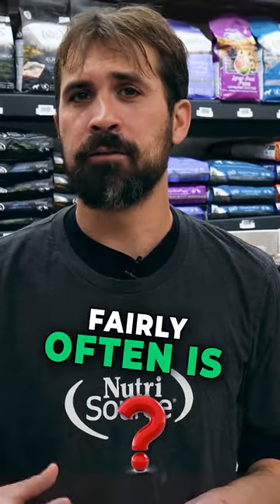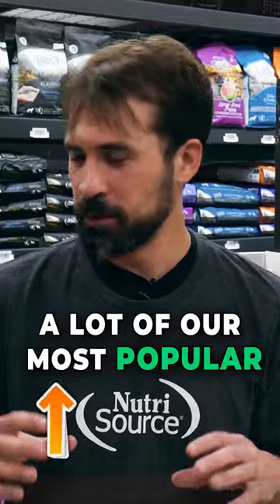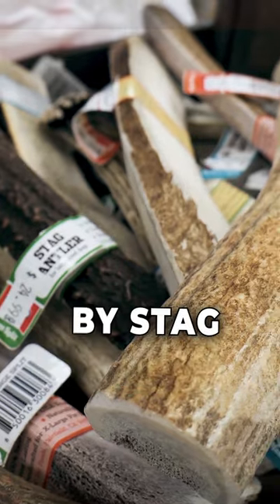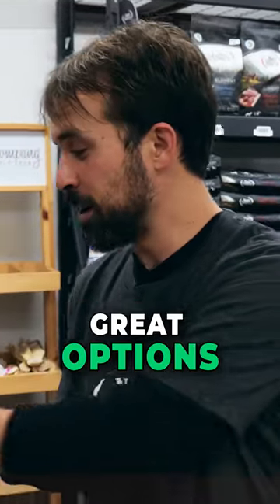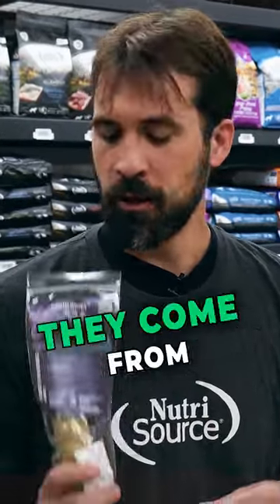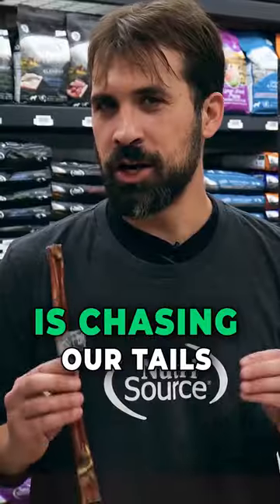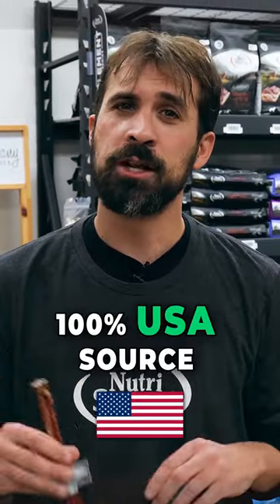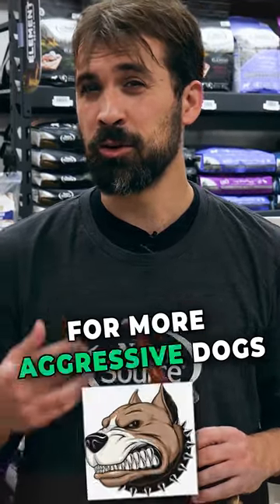The 3 best treats for aggressive chewing dogs!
It seems there are some dogs that can tear through ANY toy and treat, no matter how tough! In this video we go over a few of our favorite treats for the toughest chewing dogs.

1. Peak Chaser Chews

Made in Nepal from 4 healthy ingredients, the Peak Chaser Chews are a great option for breeds that love to sit and chew on something for hours. Not only do they hold up well, but they have just enough 'give' in them to not hurt your dog's teeth or gums.

2. Primal Antlers

These chews are a great option and can keep even the most persistent dog busy for a long time! They come in moose, elk and stag options and we highly recommend them.

3. Chasing Our Tails Bully Sticks

These bully sticks are made in the USA and are one of the cleanest bully sticks we've found so far. They are a very fun chew for your dog and sure to keep them busy throughout the day.

Our brick and mortar store in Bemidji, Minnesota has helped thousands of pet owners over the years with dog food, cat food, pet treats and more. Stop in and see us anytime, we would love to help you find the best products for your pet!